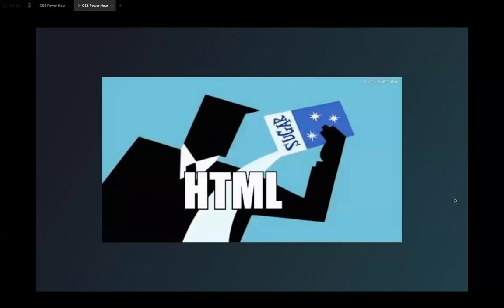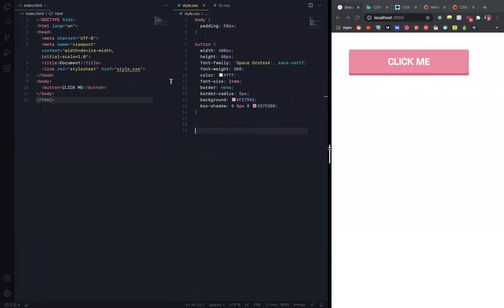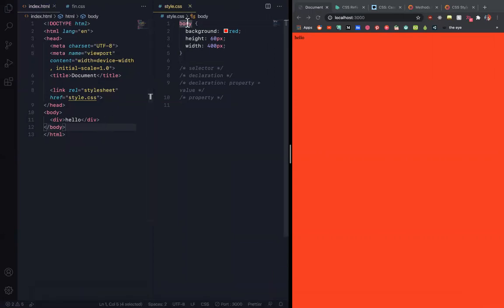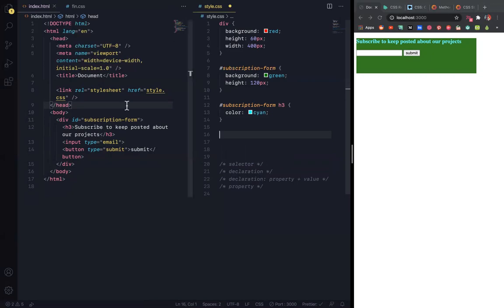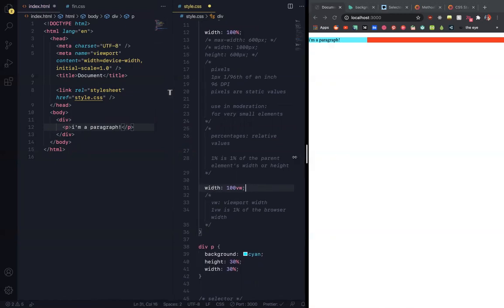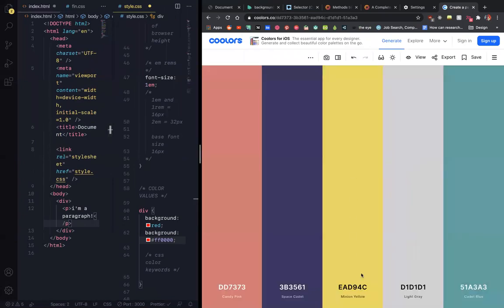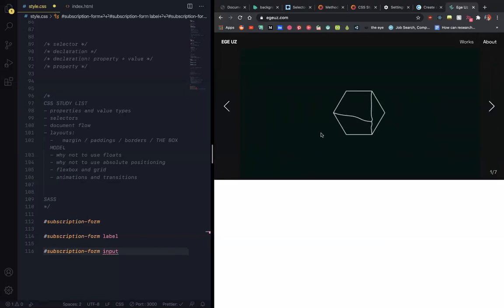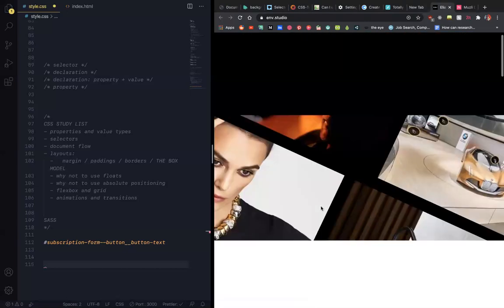TELEPRESENCE | Workshop: CSS Power Hour (and a half!)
Let’s take a deep dive into CSS, the visual design language in web development! In this workshop, we'll step beyond the basics and take a holistic approach to various advanced CSS techniques and best practices, and then bring them together in live examples to create interesting, responsive layouts, or deliciously smooth animations and microinteractions.

All skill levels welcome! Coding optional— have a code editor (like Visual Studio Code) installed if you want to follow along with live examples.

This workshop was taught by Ege Uz.

About Telepresence:
TELEPRESENCE is an exploration into what it means for MFA Design & Technology’s large, diverse, and international student body to open up the potential of the nonphysical – to organize and share work collectively in an exclusively digital space. The three-day expo from 8/27/2020-8/29/2020 encompassed seven themes and included a digital showcase, workshops, and artist talks.